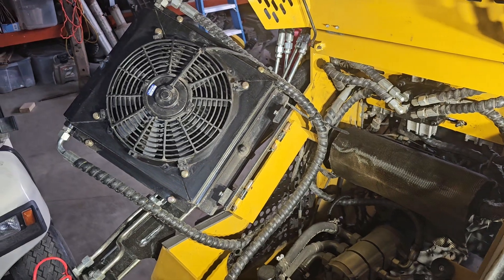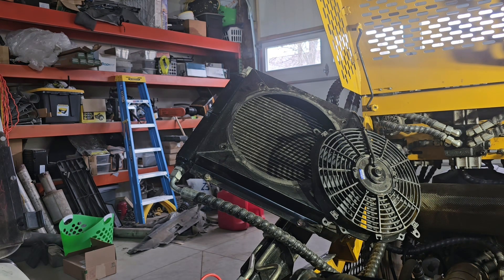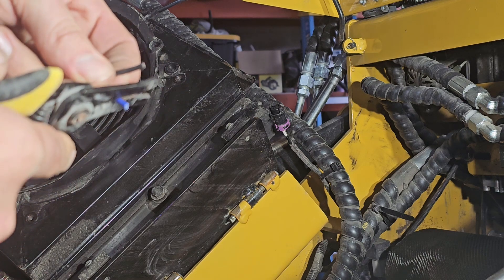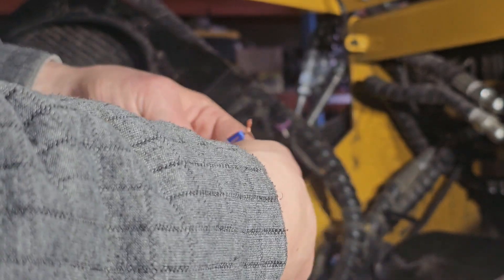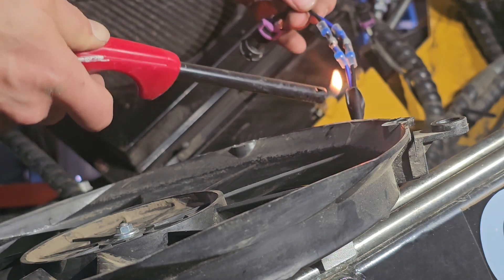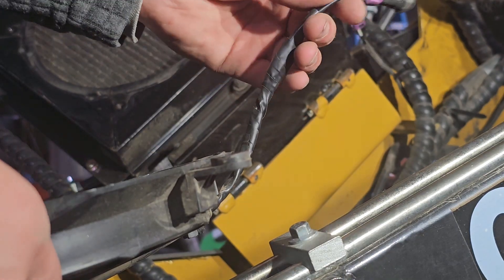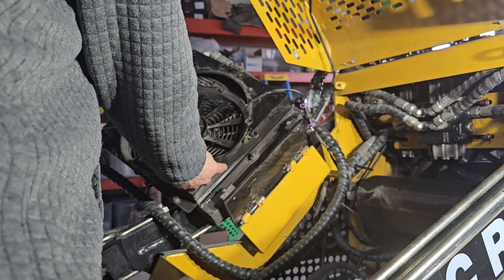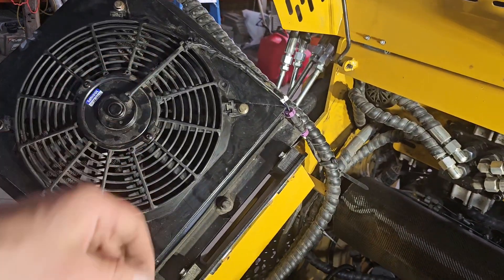CRT23 MINI SKID Reverse the Fan for Cooler Unit.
Another quick help, reverse the fan direction for a cooler unit. Easy, fast, I'll let you know how much it helps in my testing soon.